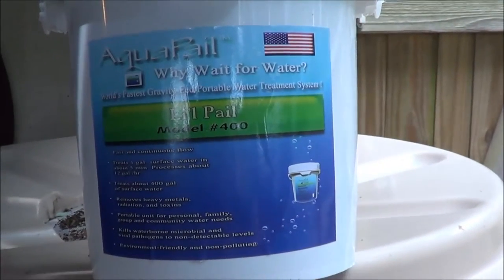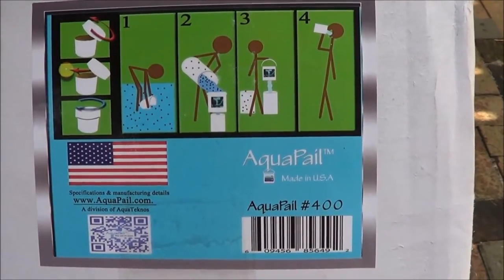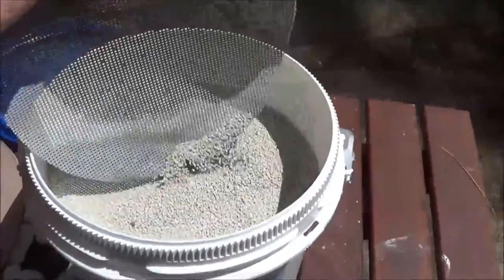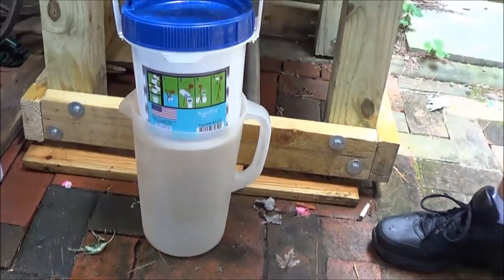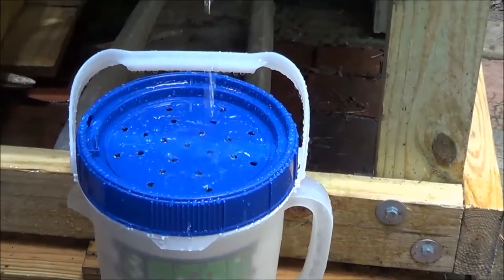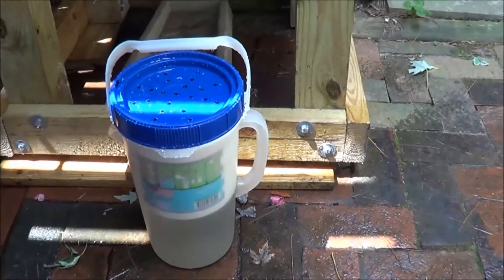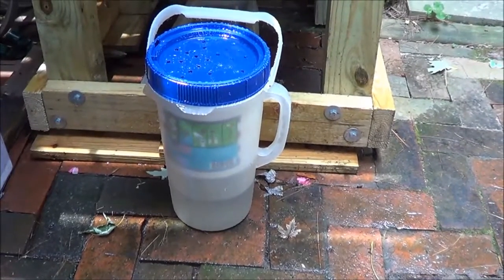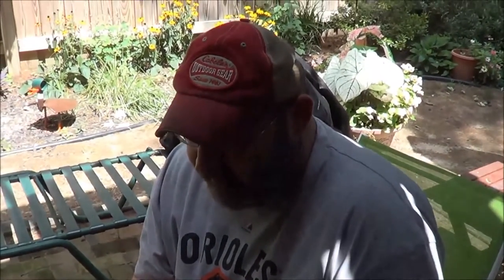Aquapail water purification system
Obviously if this was a survival situation, I would not drain the rain barrel in this fashion, I would fill a 2 liter bottle, or bucket then carefully pour the water through the filter.I am happy how this product performs. There was a recall on this product, and as long as you have a black screen on the bottom opening, it is good. This is from their website-"A unique, non-polluting, environment-friendly, technologically-sane, "no-wait" portable water treatment unit for personal, family, and community use that requires no chemical pre-treatment to kill and/or remove water-borne microbial and Viral pathogens."